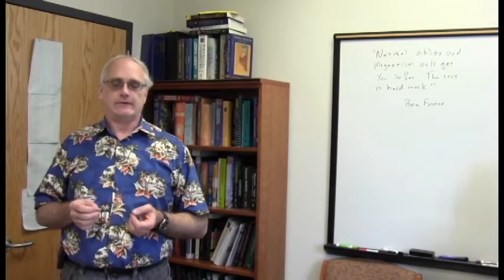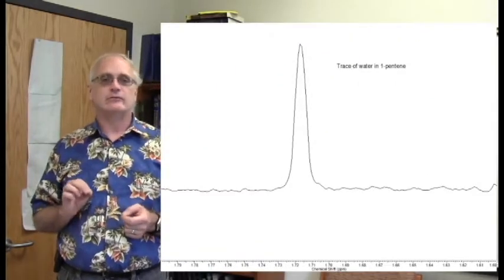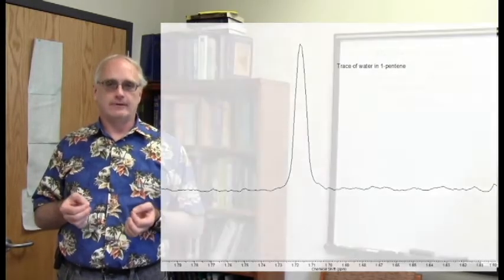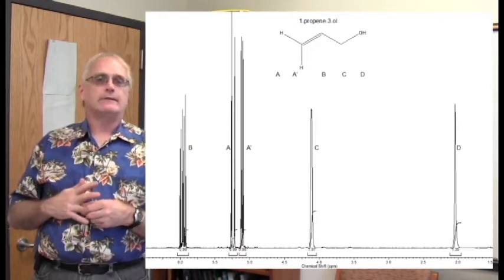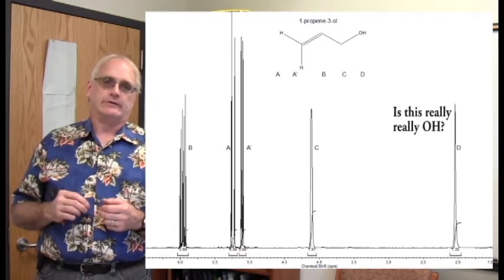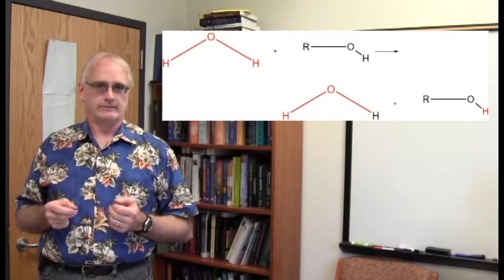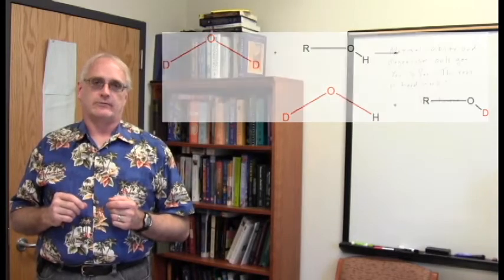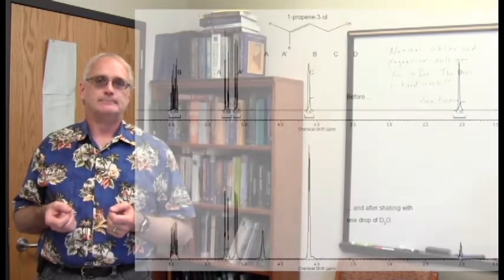Heteroatom Protons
The protons that sit on atoms other than carbon can be a bit different when looking at NMR spectra. Here we try to go over some of the reasons why.